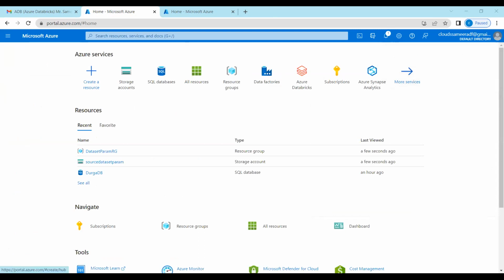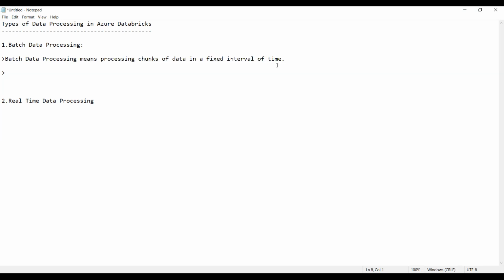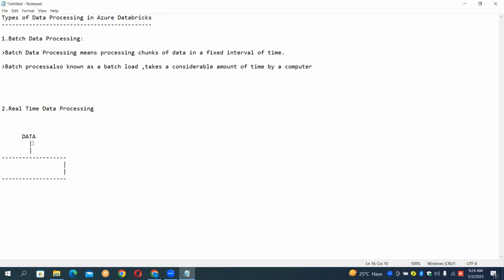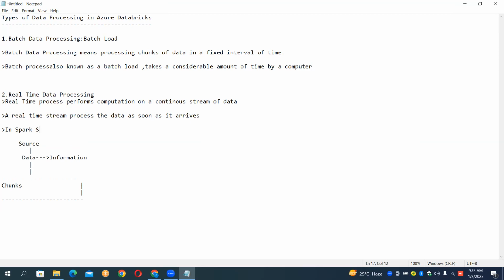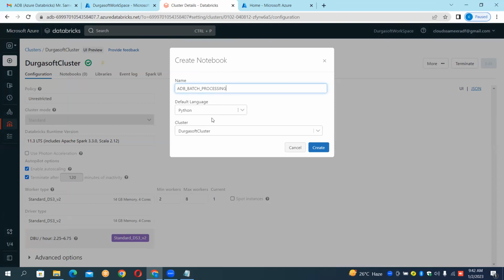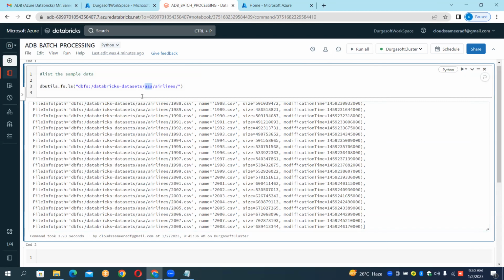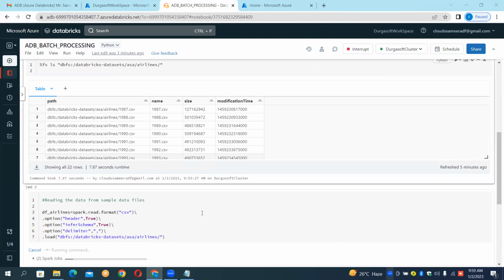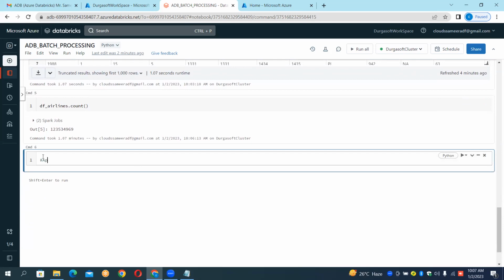Azure Databricks(ADB) Videos |Session-35|DATA PROCESSING LOADING| by Sameer Sir